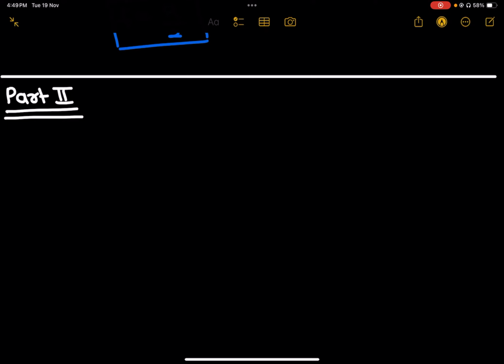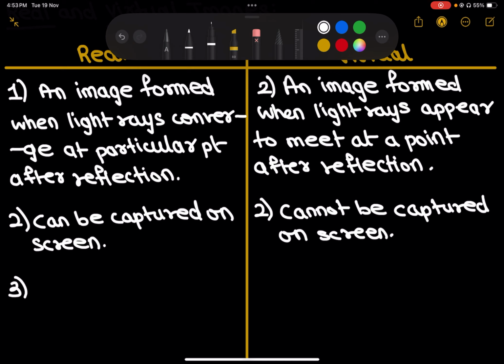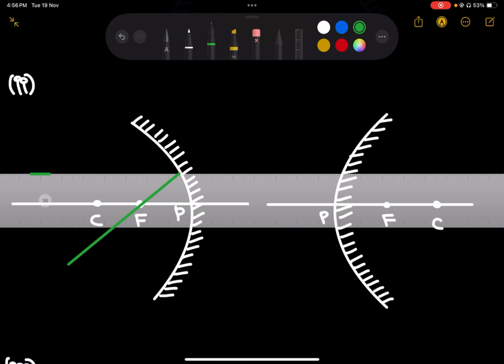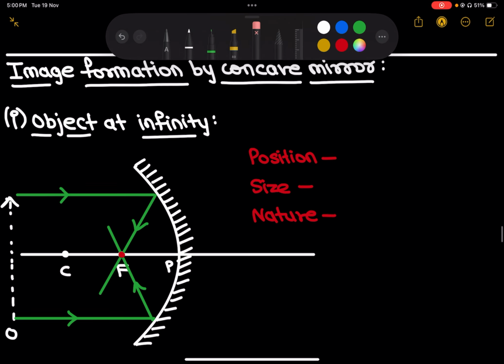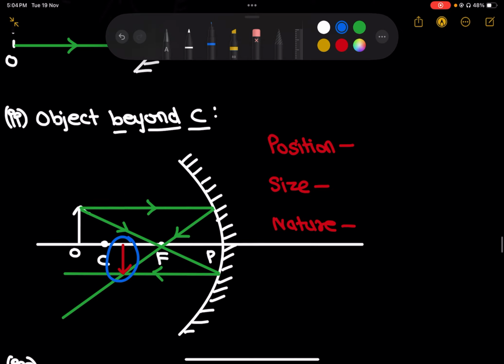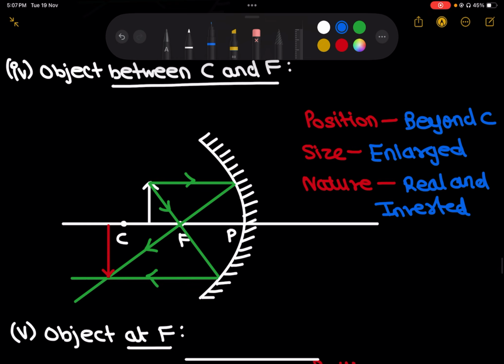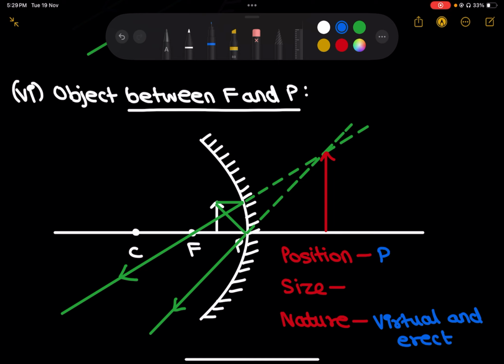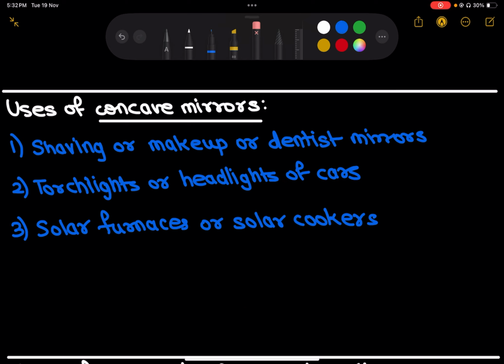Light - Reflection and Refraction | NCERT Class 10 Science | Part II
Hello!
So this is the ninth chapter of NCERT Class 10 Science. It is a very important physics chapter for boards.